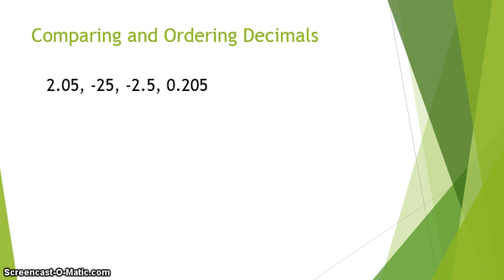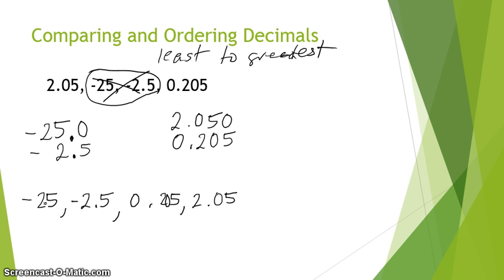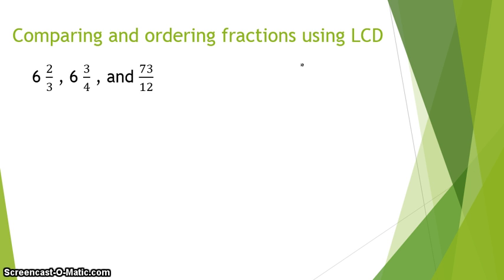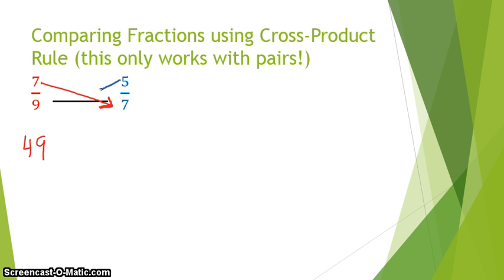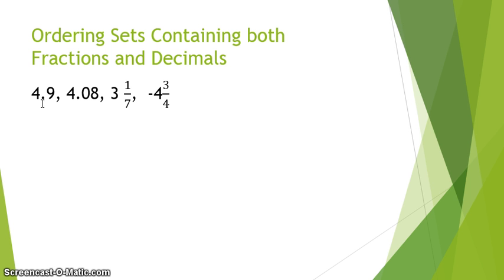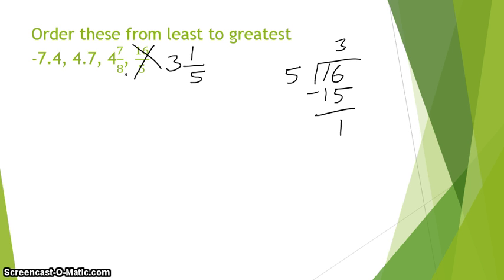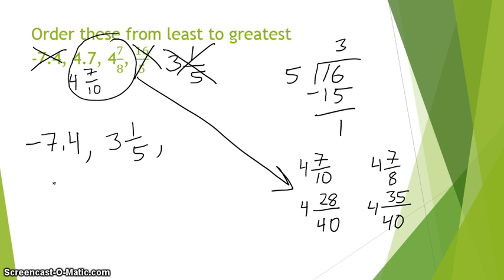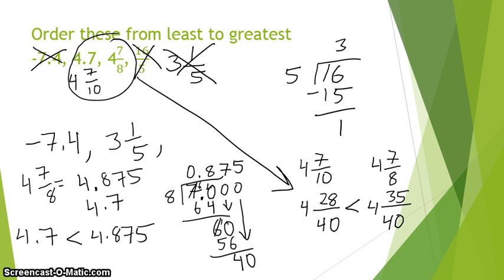8th 1-5 video